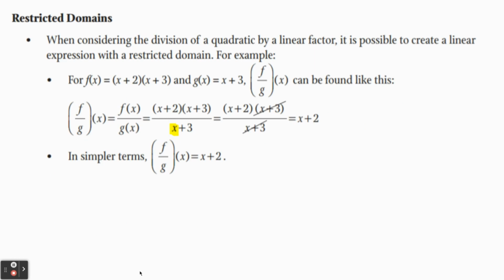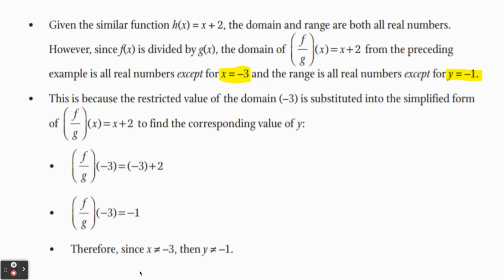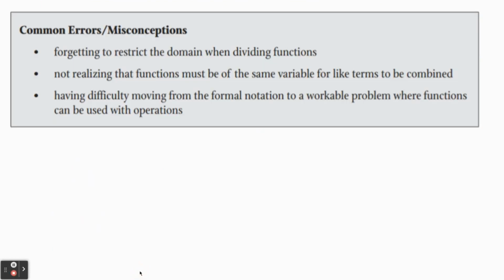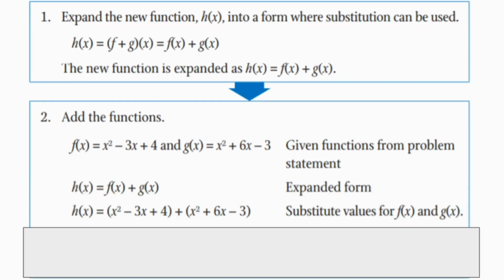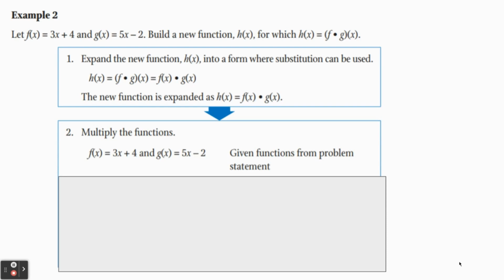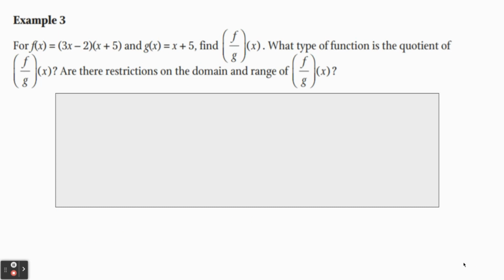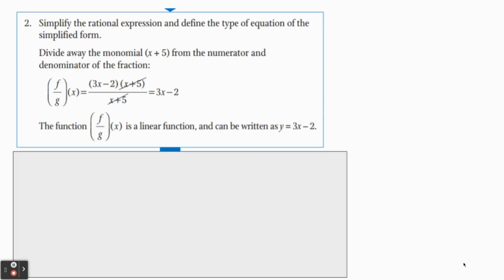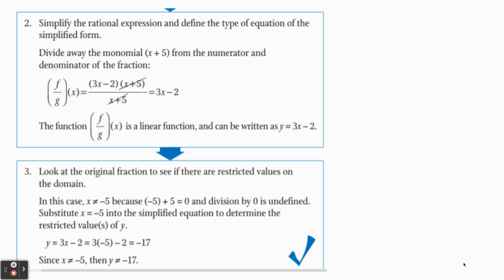Math II - 2.3.2